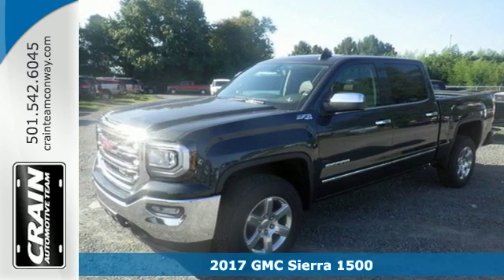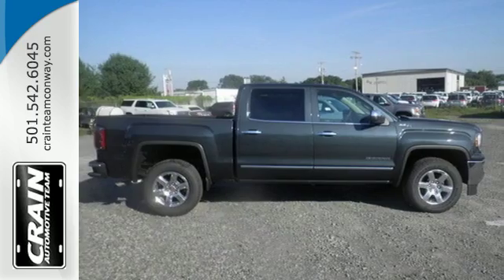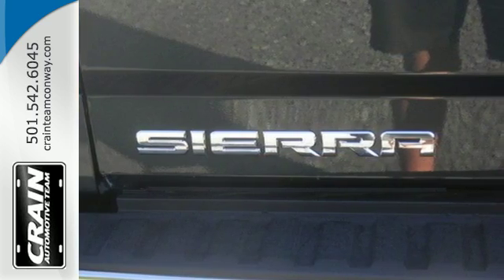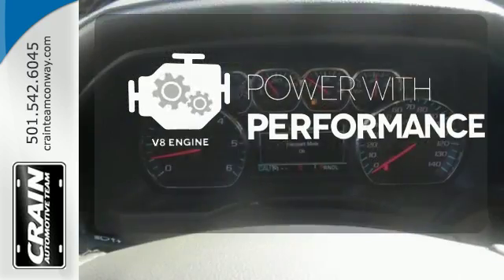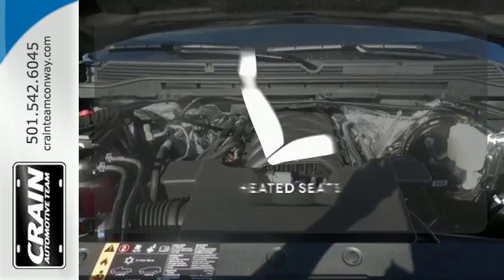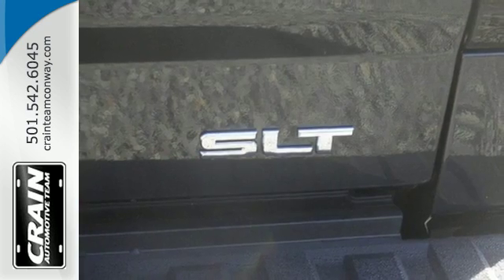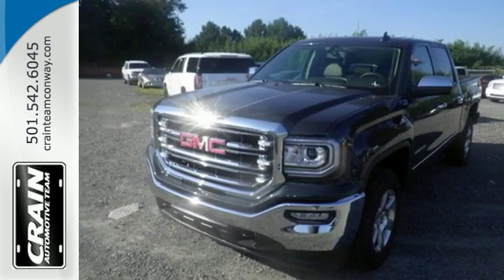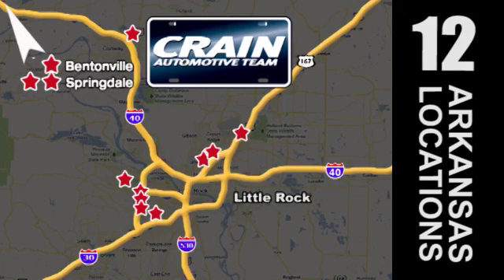New 2017 GMC Sierra 1500 Conway AR Little Rock, AR 7GT8874 - SOLD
Year: 2017
Make: GMC
Model: Sierra 1500
Trim: SLT
Transmission: Automatic
Color: Dark Slate Metallic
Interior: Cocoa/Dune
Stock #: 7GT8874
VIN: 3GTU2NEC1HG165493
Contact Crain Buick Conway today for information on dozens of vehicles like this 2017 GMC Sierra 1500 SLT. This GMC includes: ENGINE, 5.3L ECOTEC3 V8, WITH ACTIVE FUEL MANAGEMENT, DIRECT INJECTION 8 Cylinder Engine Gasoline Fuel SEATS, FRONT 40/20/40 LEATHER-APPOINTED SPLIT-BENCH, 3-PASSENGER Split Bench Seat Seat Memory Power Passenger Seat Heated Front Seat(s) Power Driver Seat Passenger Adjustable Lumbar Driver Adjustable Lumbar TRANSMISSION, 6-SPEED AUTOMATIC, ELECTRONICALLY CONTROLLED A/T 6-Speed A/T *Note - For third party subscriptions or services, please contact the dealer for more information.* Today's luxury vehicle is not just about opulence. It's about a perfect balance of performance, comfort and attention to detail. This 2017 GMC Sierra 1500 is the perfect example of the modern luxury. With 4WD, you can take this 2017 GMC Sierra 1500 to places roads don't go. It's all about the adventure and getting the most enjoyment out of your new ride. You can finally stop searching... You've found the one you've been looking for. Every new and pre-owned vehicle is backed by the Crain Commitment, including our 100% low price guarantee, a 100 hour love it or leave it exchange policy, and a 100 year 100,000 mile warranty. The Crain Team's Got 'Em!

Address:
1003 North Museum Road